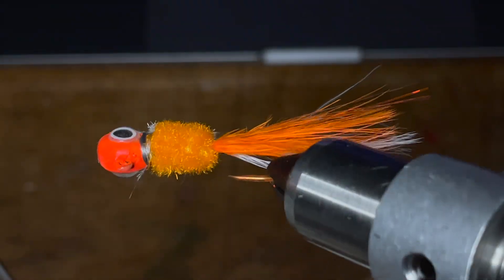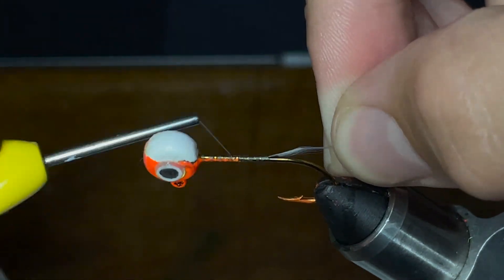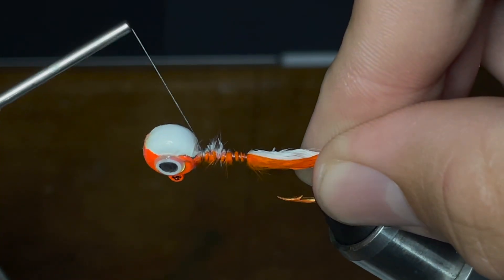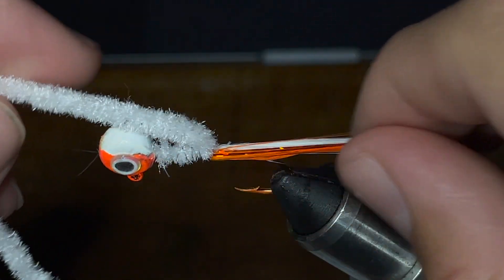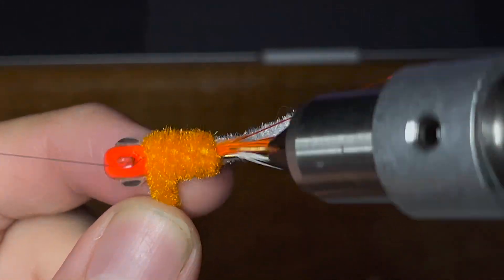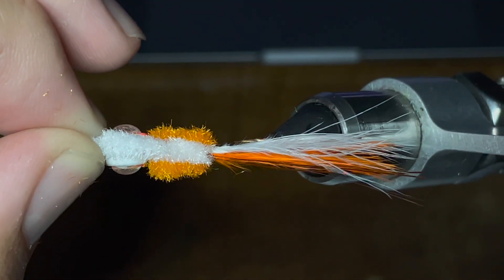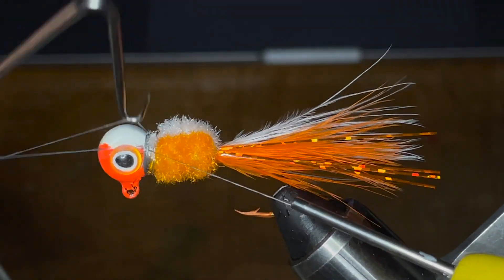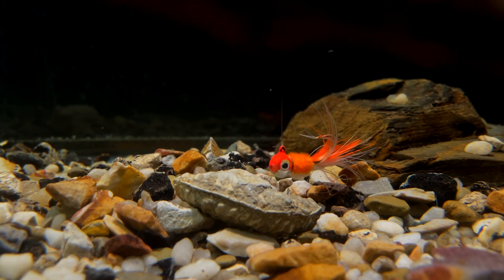Tying an Orange Cream Crappie Jig (Underwater Footage) - Hand Tied Jigs Ep. 3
This series is focused around the art of tying crappie jigs. I’ll show you a deadly hand tied crappie jig and underwater footage of it from my fish tank. Also, liking and sharing help boost this video so more people can find it! Thanks again for watching and I appreciate every single one of you for supporting me and this channel! I can’t wait to teach you everything I’ve learned about tying crappie jigs and I’m excited to learn even more with you as I go!

Today we’ll be tying a jig I call ‘Orange Cream’.

Basic Tools You’ll Need:

Tool Kit

Jet Torches

Things you’ll need for this jig:

1/8oz Unpainted Jigheads

Orange Pro-tec

3/16” Eyes

White Pro-tec

White Chenille

Orange Chenille

White Feathers

Orange Feathers

Tinsel (Flash)

MY CAMERA:

-JHM